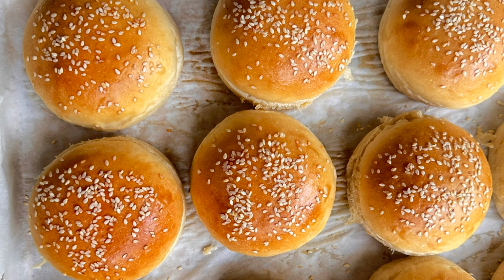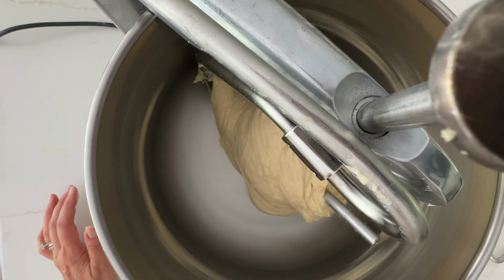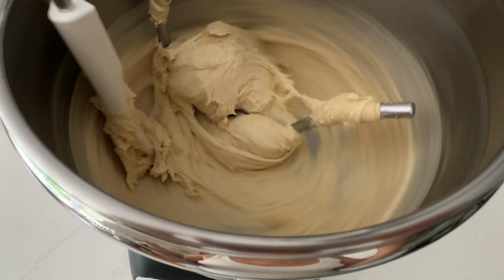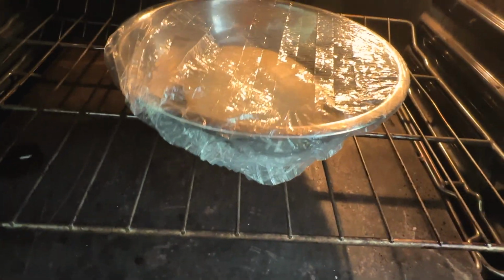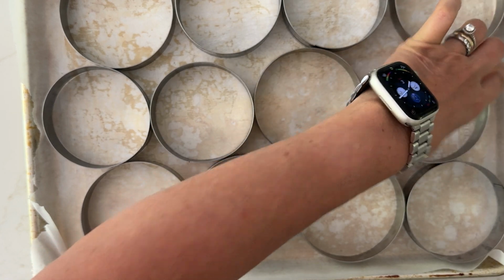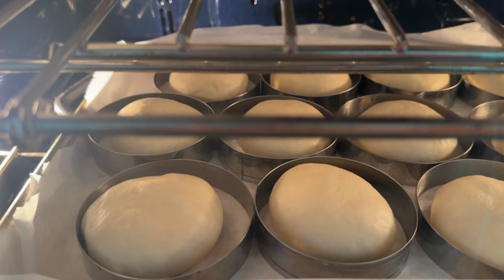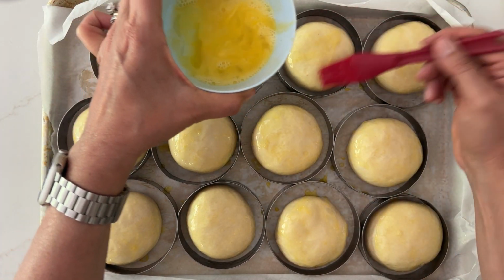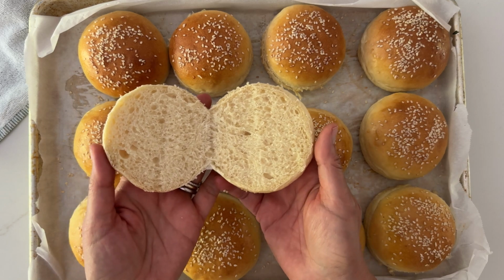Pub-Style Homemade Burger Buns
You know those sad, squished store buns that get soggy after two bites? Make these instead! These homemade hamburger buns are everything—they’ve got that gorgeous golden top that makes everyone go “wow” and this incredible buttery chew that honestly makes even the most basic burger taste like restaurant-quality. Try them with turkey burgers, gyro burgers, or your classic beef burger!

Ingredients

▢1 tbsp plus 1/2 tsp Sugar
▢1 XL (44 g) Egg
▢1¼ cups (305 g) Warm Milk
▢6 tbsp (84 g) Unsalted Butter room temperature, cubed
▢1 large egg mixed with 1 to 2 tablespoons of water or milk